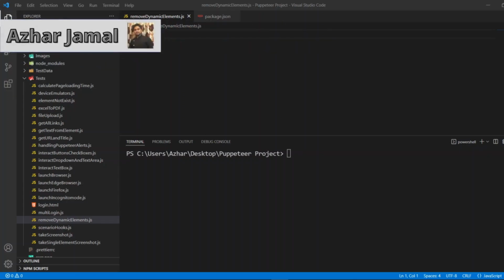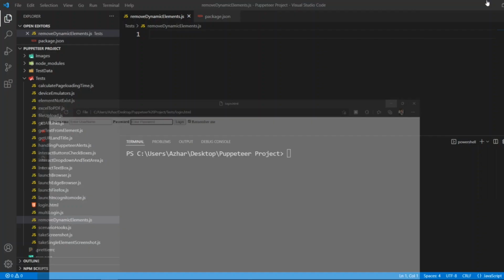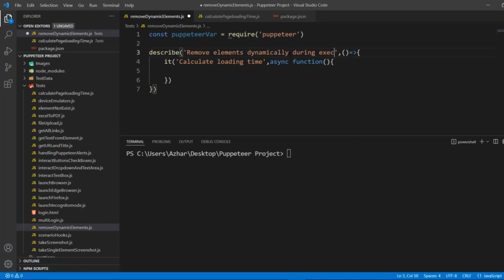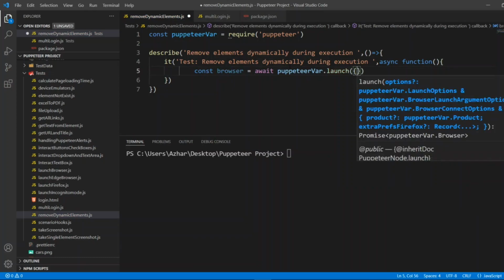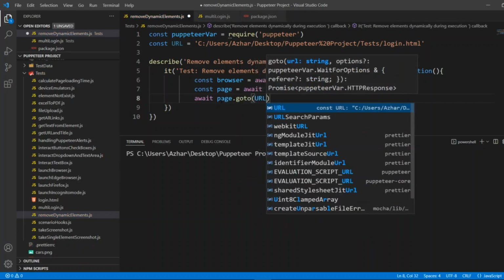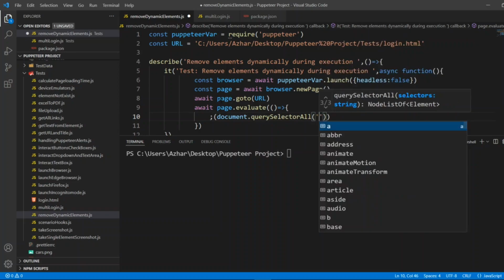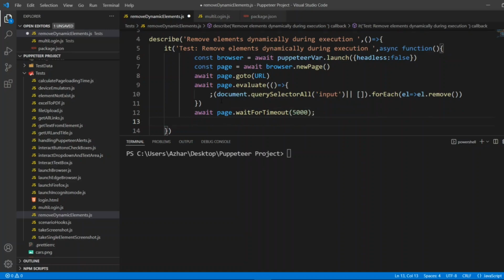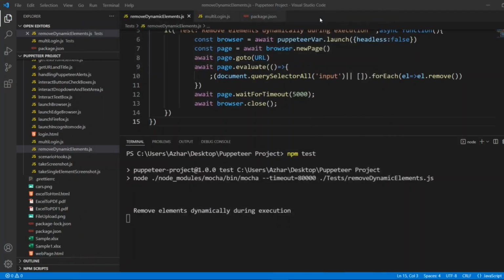how to remove elements dynamically during run time in puppeteer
Code :

const puppeteerVar = require('puppeteer')
const URL = 'C:/Users/Azhar/Desktop/Puppeteer%20Project/Tests/login.html'

describe('Remove elements dynamically during execution ',()={
    it('Test: Remove elements dynamically during execution ',async function(){
            const browser = await puppeteerVar.launch({headless:false})
            const page = await browser.newPage()
            await page.goto(URL)
            await page.evaluate(()={
                ;(document.querySelectorAll('input')|| []).forEach(el=el.remove())
            await page.waitForTimeout(5000);
            await browser.close();

Chapters:

0:00 - Introduction
0:37 - Login.html view
1:05 - remove elements dynamically puppeteer program
5:45 - Execution of the program
6:38 - End Tags and subscription to the channel

Description Tags:

Removing Elements dynamically
Dynamically create an element in JavaScript | Dynamically add or remove element without jquery
ReactJS Input Add Remove Form Element Dynamically
Creating, Removing & Replacing Elements | JavaScript
Jquery Dynamically Add and Remove Element